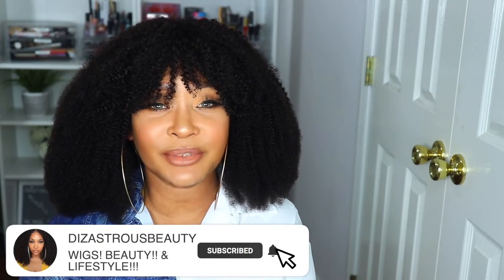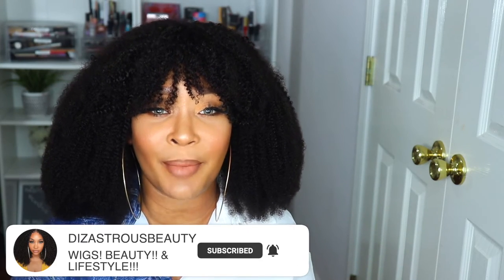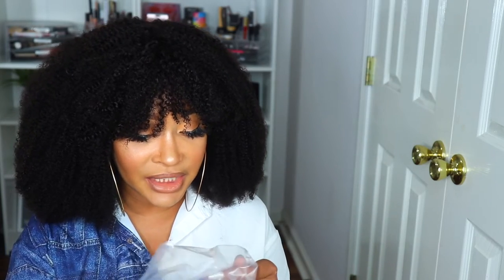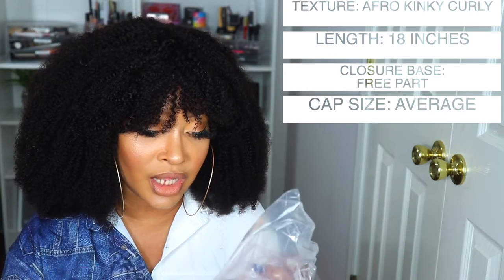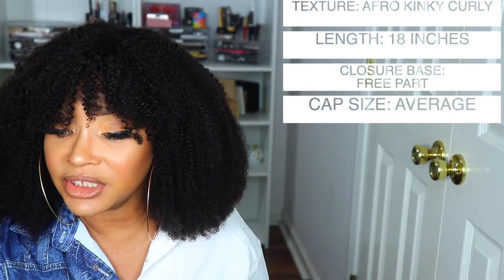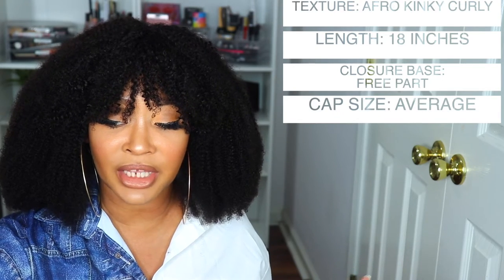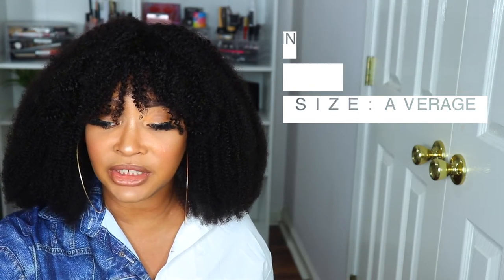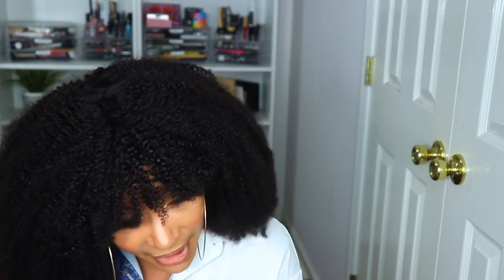KINKY CURLY AFRO WIG| NO GLUE NO SPRAY NEEDED!! FT. EAYON HAIR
Eayon Hair

Video Wig Details：
Hair Type: Brazilian Virgin Human Hair .
Hair Texture: Afro Kinky Curly With Bangs
Cap Constructuon:Hand Tied With Machine Made
Hair Color: Natural Color
Density: 200%
Length: 18"
Cap Size: Small Cap
No Lace No Glue Quick install beginner Friendly!

[Contact with Eayon Hair Official Store]

LINK TO DYE STICK

LINK TO HOT COMB

LINK TO SPATULA TOOL USED TO LAY DOWN WIG

IG & FB: DIZASTROUSBEAUTY
SC: HAIL2MZC